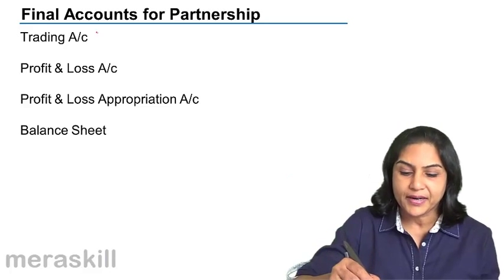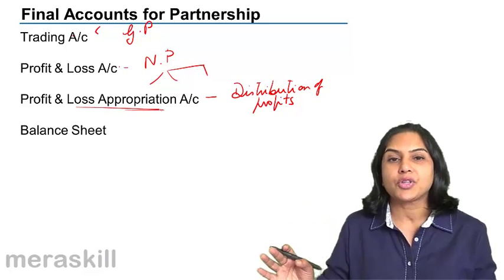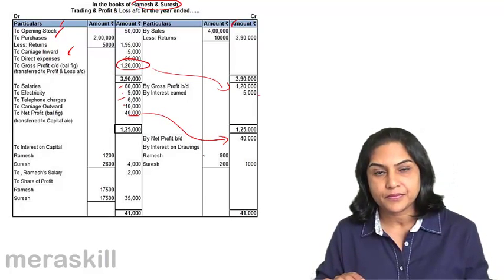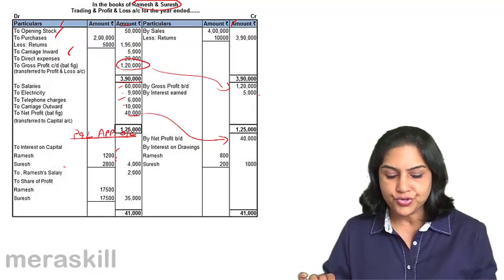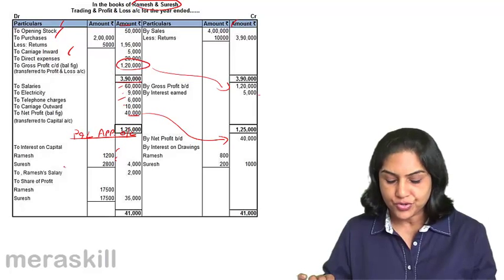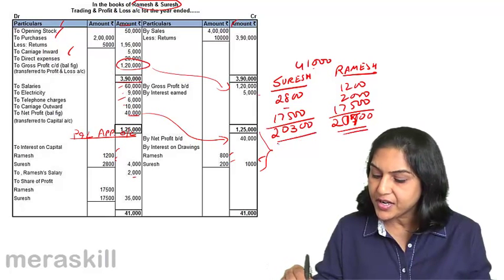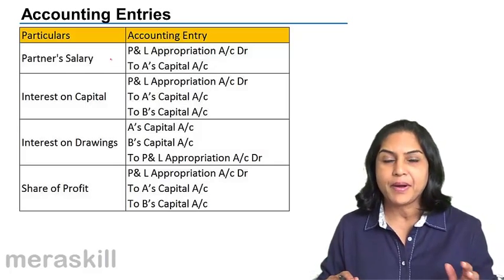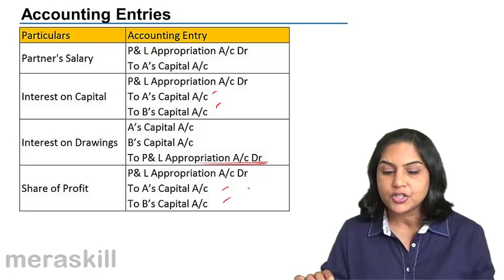Learn P&L Appropriation Account | Profit & Loss Appropriation | CA CPT | CS & CMA Foundation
Learn P&L Appropriation Account, Learn Partnership Accounts for Free. We have covered Introduction to Partnership, Profit & Loss Appropriation Accounts, Profit Sharing Ratio and Goodwill Calculation.